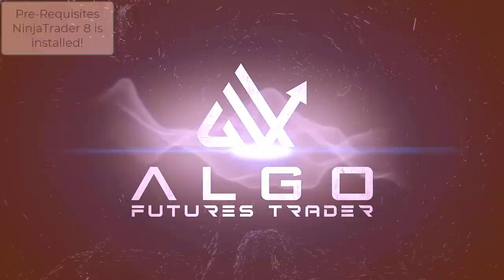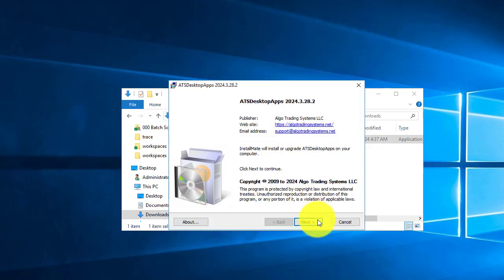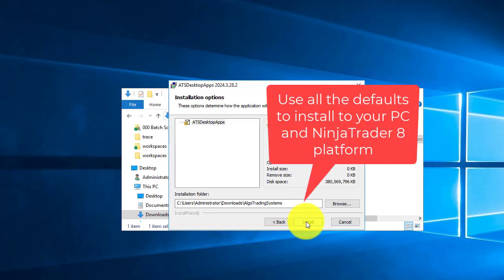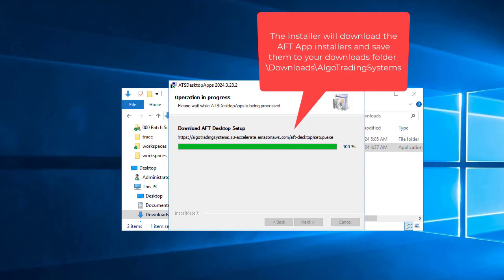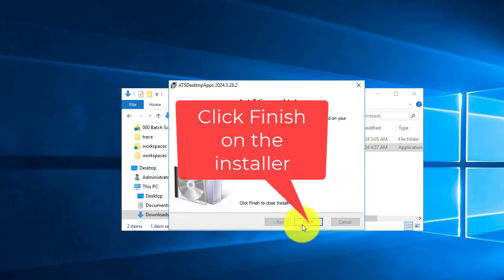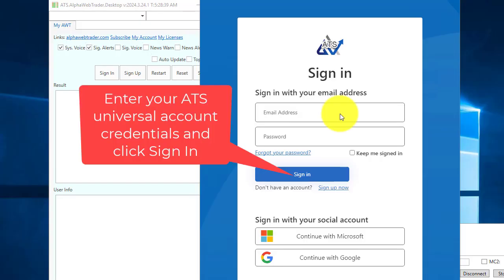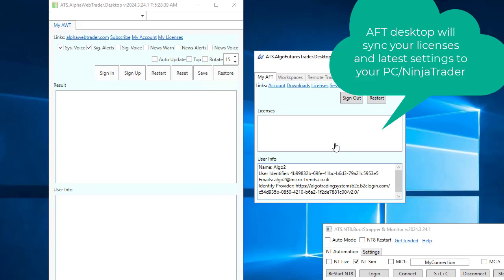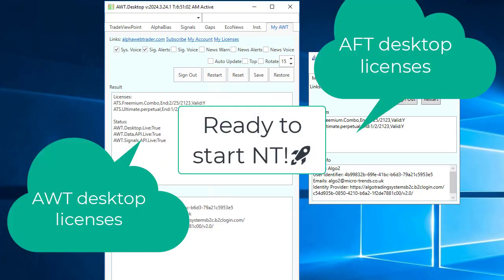Get Started with Algo Trading Systems - Part 2 - ATS Desktop Apps Quick Installation & Setup guide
This video is part 2 of  Get Started with Algo Trading Systems - for hybrid automated trading with AlgoFuturesTrader for NinjaTrader combined with AlphaWebTrader proprietary cloud trading confirmation systems, it is completely 100% free! Here's what we'll cover:

ATS Desktop Apps Quick Installation & Setup guide

1) ATS Desktop Apps Quick Installer: Start by downloading and running the installer
2) Installation process completion, introduction to the ATS desktop apps
3) Log in to the AFT Desktop App to download your licenses & Free Trials.
4) Restart the AWT desktop to automatically login to the same credentials
5) Ready to Start NinjaTrader for turnkey automated trading

FREE means FREE – no card, no payment details required.

💎 ATS Ultimate Universal: Full-featured trial
🚀 Trader Launch Pad: Web, mobile, & desktop
📈 Turnkey Trading: Futures systems for E-mini & Micros
🤖 24/7 Support: AI Bot, guides, videos & help desk
👥 Groups: Support, News, Signals & VIP Trading

About Algo Trading Systems:
Real Deal Trading systems by real deal traders! ATS is a quantitative developer of Hybrid automated trading, futures prop trade methods & systems for maximum profit, minimum drawdown, and least emotion.